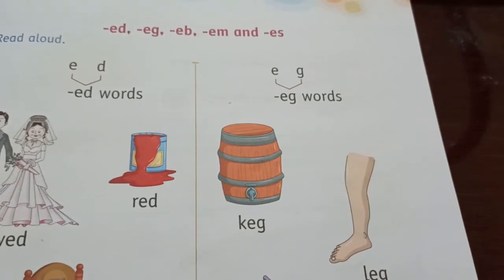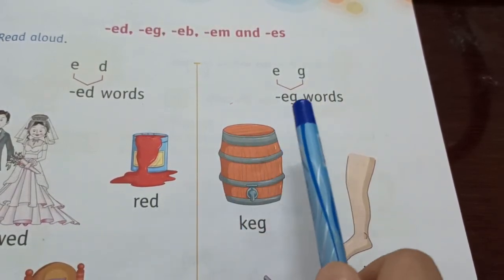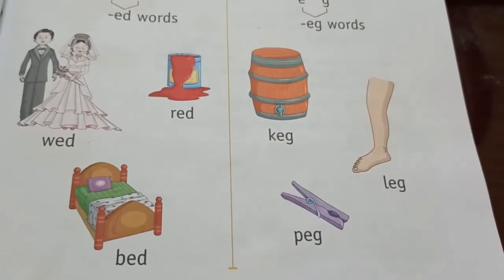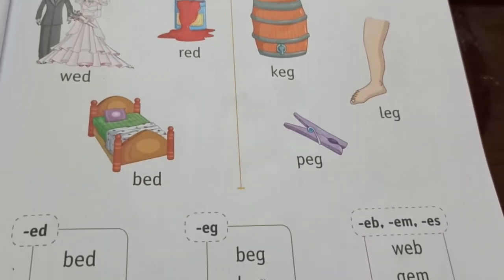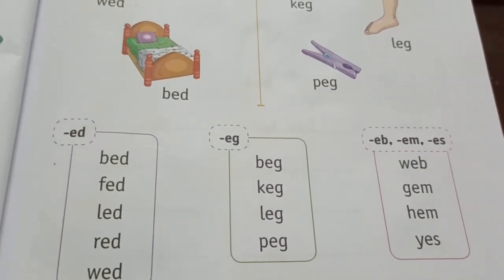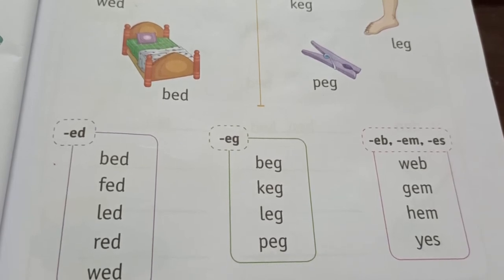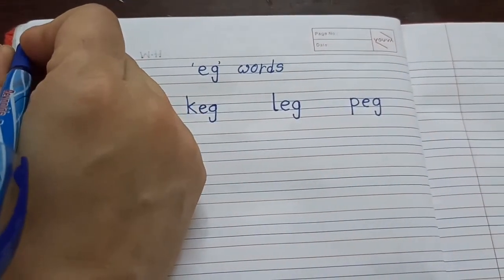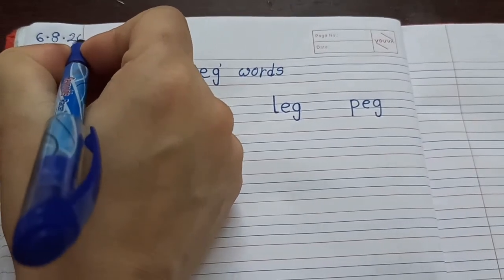English 'eg' words